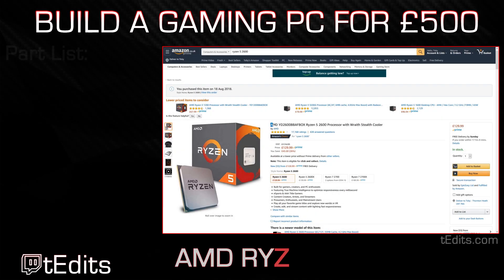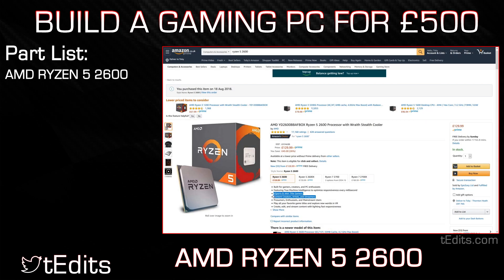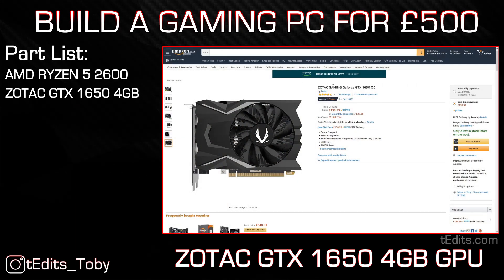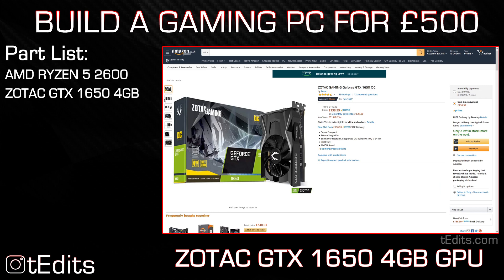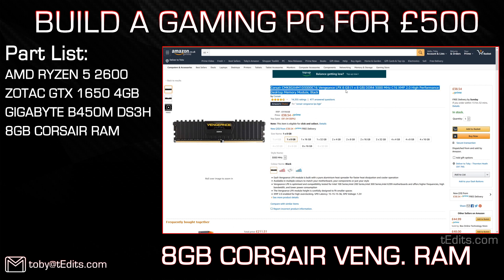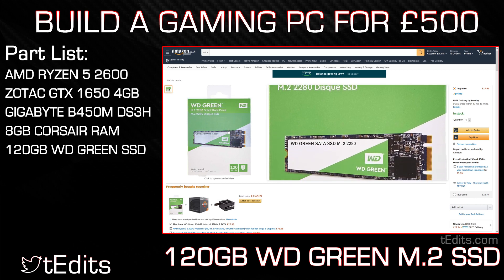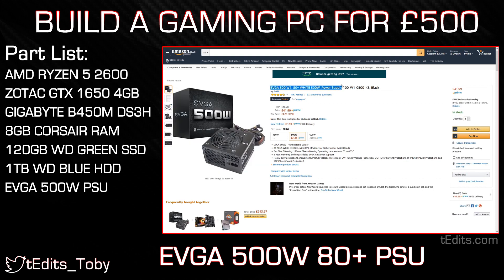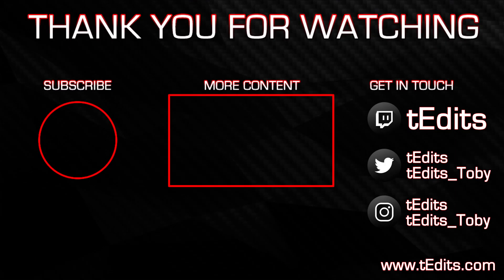£500 Gaming PC Build | May 2020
The ultimate build guide for a £500 Gaming PC in May 2020

Timestamps:

0:00 - Intro
0:14 - CPU | AMD Ryzen 5 2600
1:09 - GPU | Zotac GTX 1650 OC 4GB
2:48 - Motherboard | Gigabyte B450M DS3H
3:25 - RAM | 8GB Corsair Vengeance LPX
4:07 - SSD | 120GB WD Green M.2
4:26 - HDD | 1TB WD Blue
4:54 - PSU | EVGA 500W
5:20 - Case | Cougar MG130-G
5:55 - Outro

Prices are subject to change, and are correct at the time of making the video. If anything is out of stock or if anything has increased a lot in price, let me know and I can always suggest alternative components.